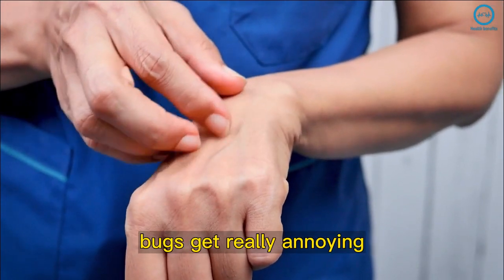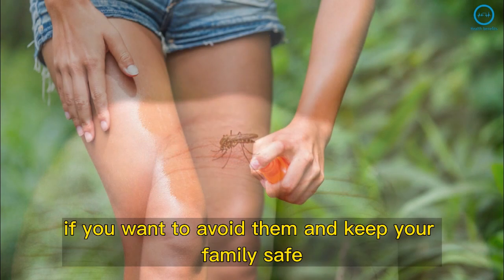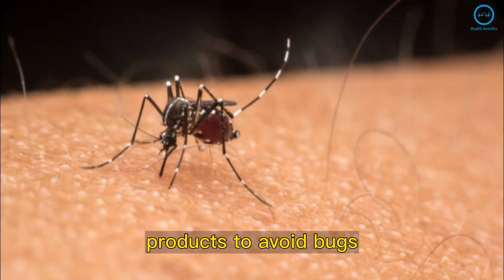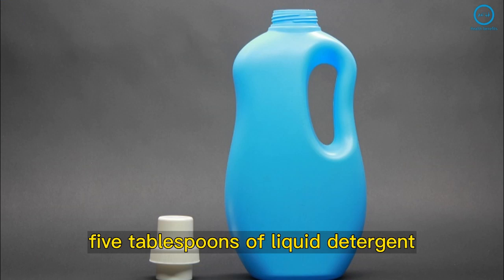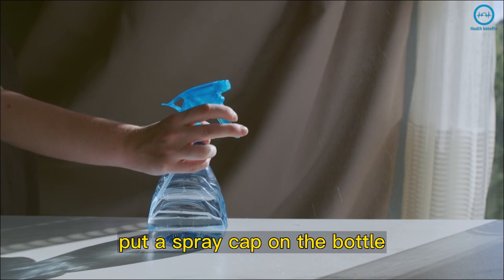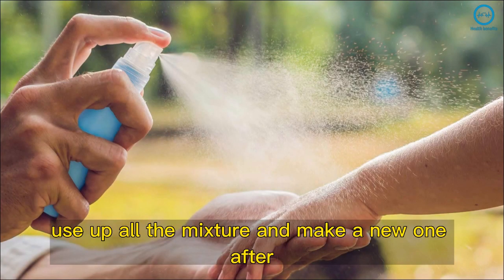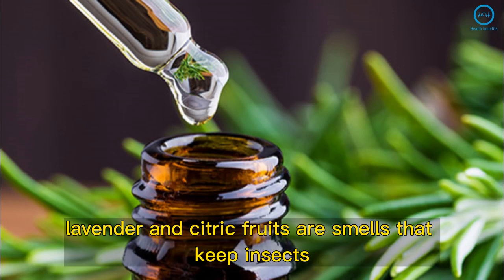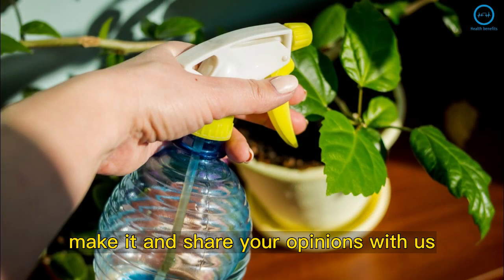This Trick Will Get Rid of Most Insects Around Your Home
In this video you will learn how to get rid of insects at home using a homemade natural insecticide spray.

At certain times of the year, the bugs get really annoying. But come rain or shine, they're always there. Even if they look harmless, insects can be responsible for many diseases and even epidemics.

Dengue, Zika and Chikungunya are just a few of the diseases that can be transmitted by insects. If you want to avoid them and protect your family, you can try this homemade insecticide to help you.

We know that there are many different ways to control bugs, and they're all easy and accessible. And you don't have to buy insecticides or chemical products to prevent bugs, as you'll see with this recipe I'm going to share with you.

Find out how to keep spiders, cockroaches, ants, flies and mosquitoes out of your home forever!

Homemade insecticide recipe
Tips to keep insects away from home